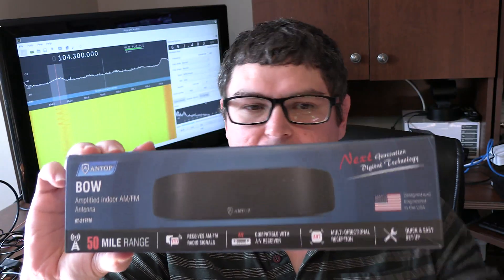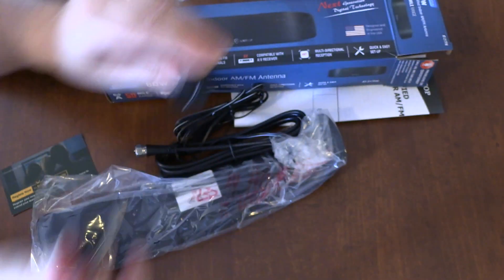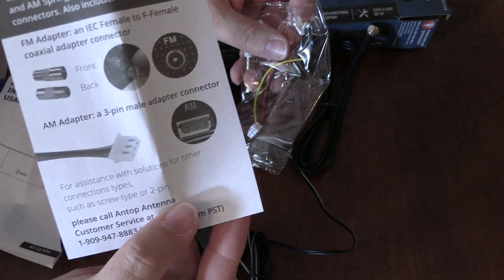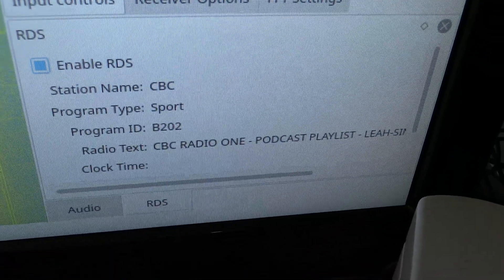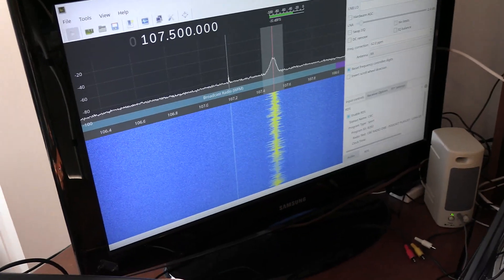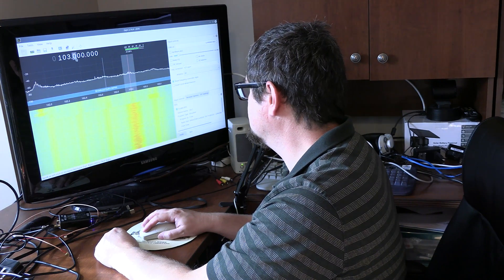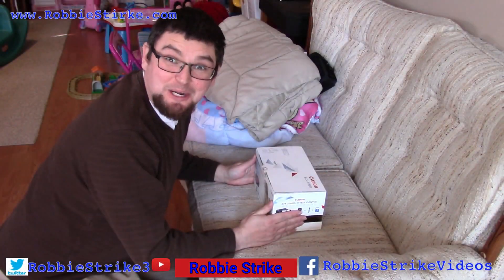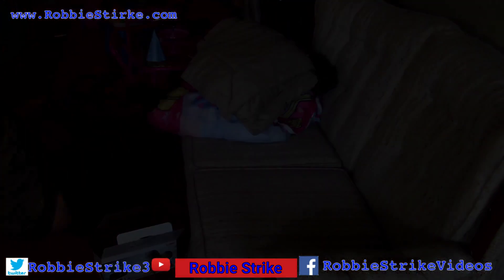Antop FM Radio Indoor Antenna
In this video I test out the Antop FM Antenna using my Software Defined Radio using GQRX
0:00 Intro
0:30 Unboxing
4:19 Antenna setup in the window
4:40 My Radio is a Software Defined Radio that you can plug in the USB port of any computer.
5:06 Waveform from GQRX
5:38 Trying the Antenna with the power off and it still works
7:17 Tuning FM Radio Stations
10:12 Tuning AM and a Short Wave Radio Station
10:59 Final Thoughts

ANTOP “Big Boy” AT-400BV Outdoor/Indoor HDTV Antenna | Smartpass Amplified

ANTOP UFO AT-414B Omni-Directional HDTV Antenna for Outdoor/Attic/RV Use, Smartpass Amplified for Clear Crystal Reception

How to select the best antenna for your location?